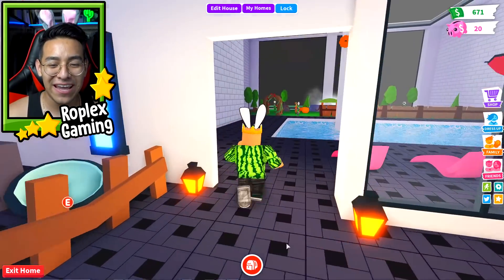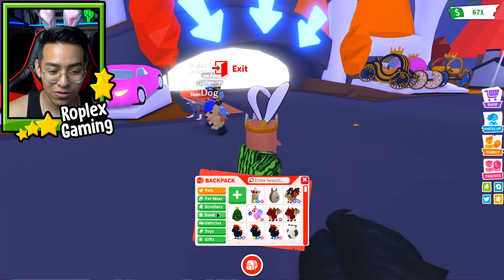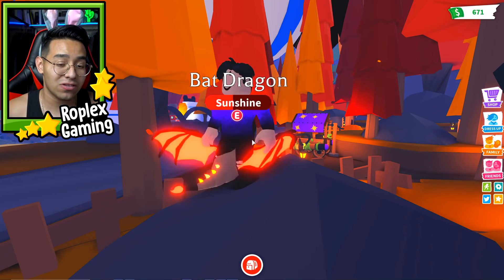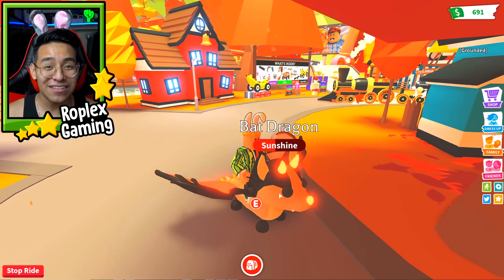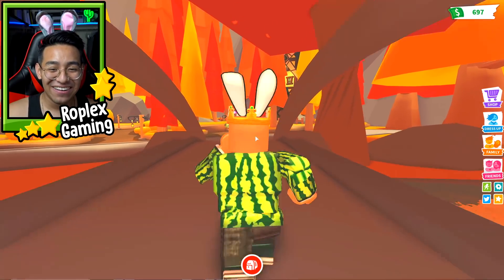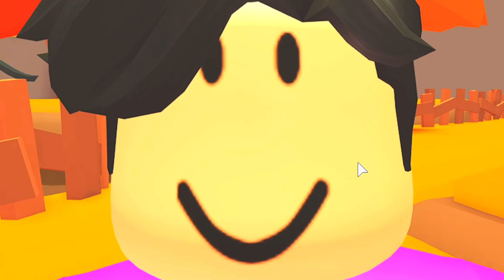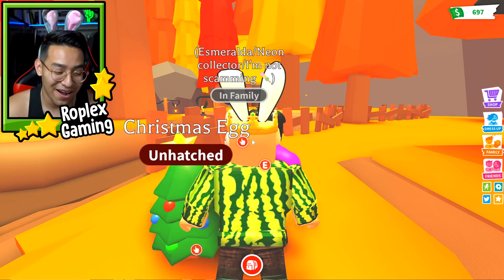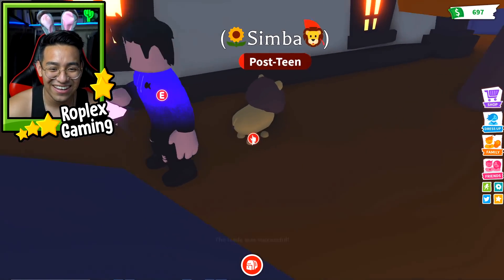I LOST HIS NEON BAT DRAGON...... (ADOPT ME PRANK)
Hello everyone, welcome back to another Roblox adopt me trading proofs video! I love doing adopt me trades! Hope somebody trades me a mega neon adopt me pet! Anyways today we prank my friend fishyblox and tell him i lost his NEON BAT DRAGON!

JOIN THE WATERMELON ARMY